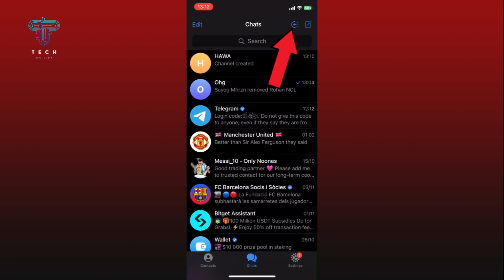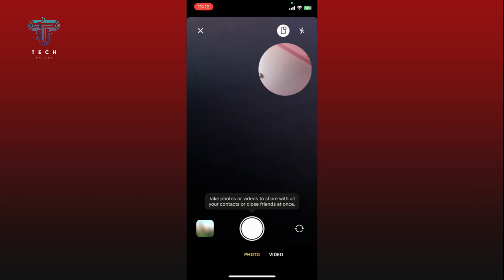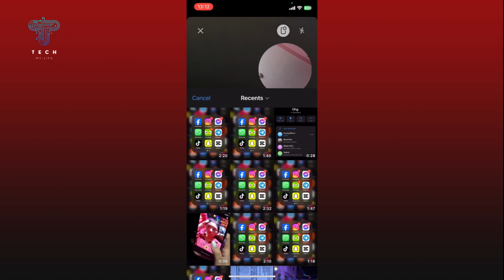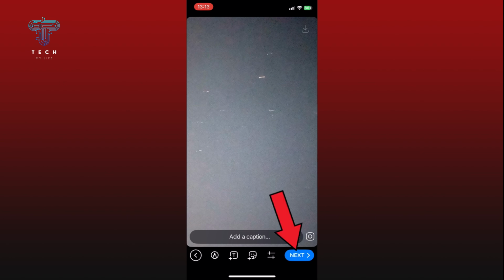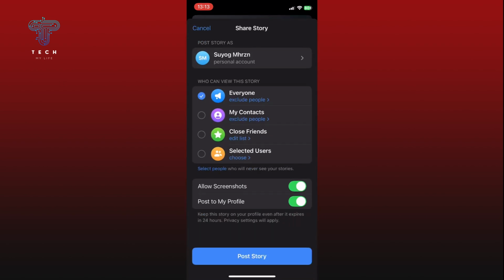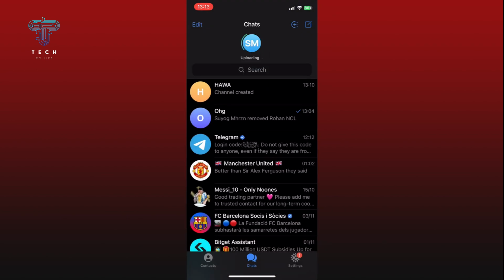How To Add Story On Telegram? 2024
First, open the Telegram app on your device. Tap on the + icon in the top right corner of your screen. Next, tap on the Gallery option at the bottom left corner and select the photo or video you want to add to your story.

Then, tap on the Next button at the bottom of your screen. Finally, tap on the Post Story option to upload your story to Telegram.

And that’s how you can Add a Story on Telegram!